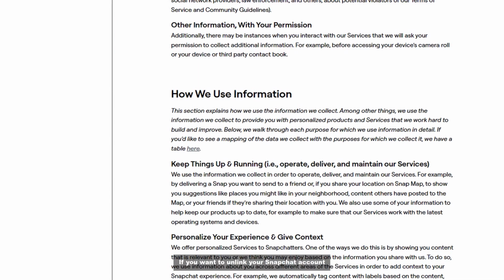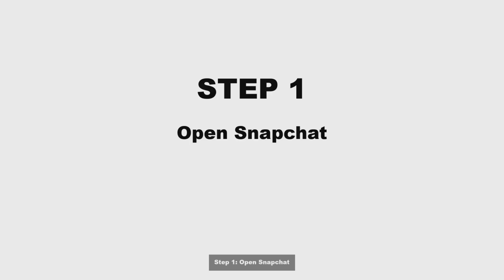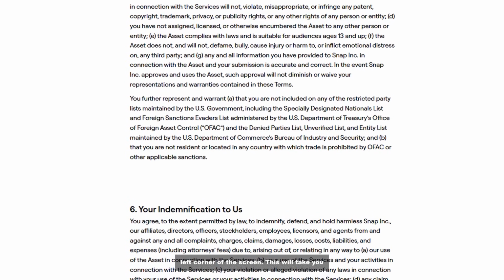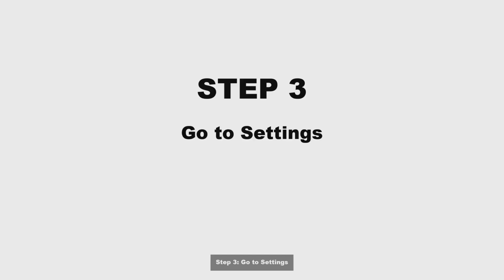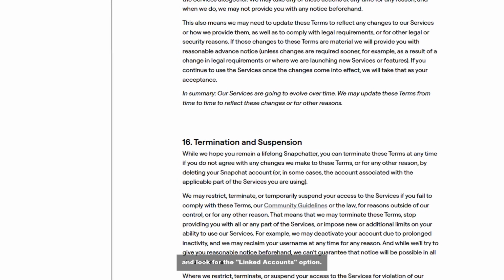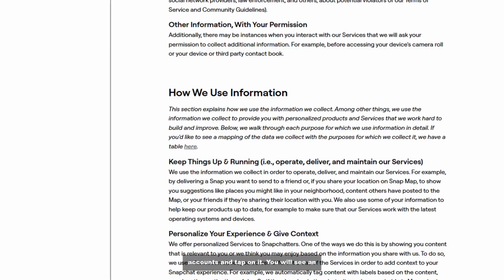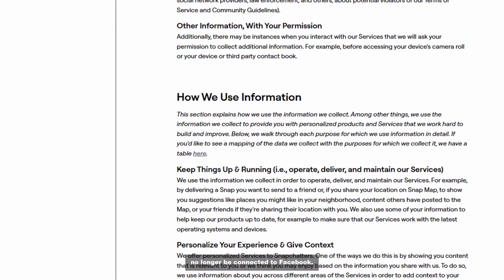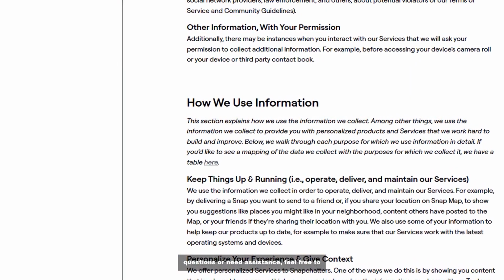How To Unlink Your Snapchat Account From Facebook 2025 (2026)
In this video, we will guide you through the steps on how to unlink your Snapchat account from Facebook in 2025. If you're looking for a quick way to manage your social media connections, this tutorial is perfect for you.